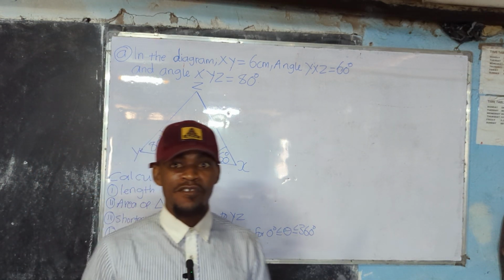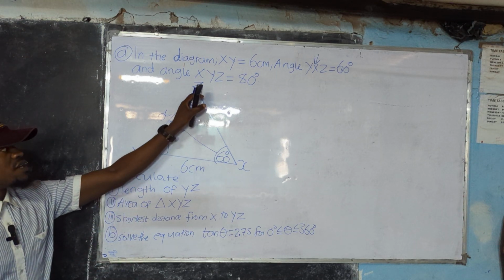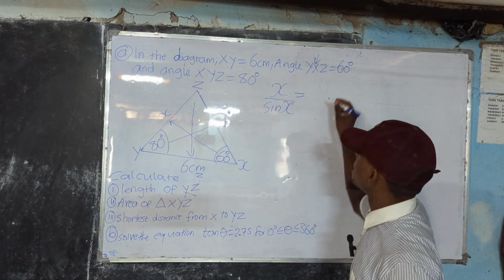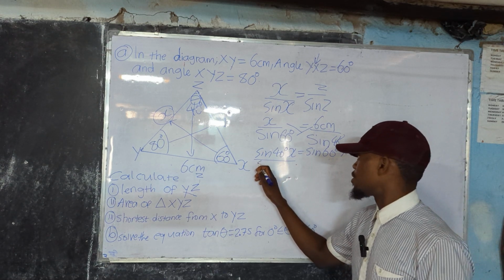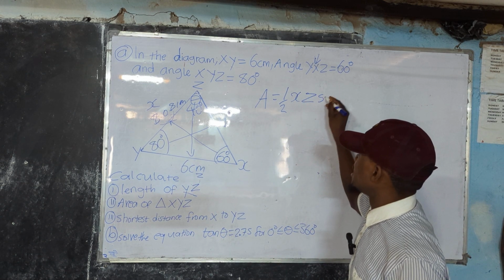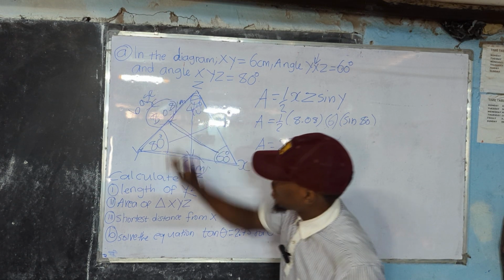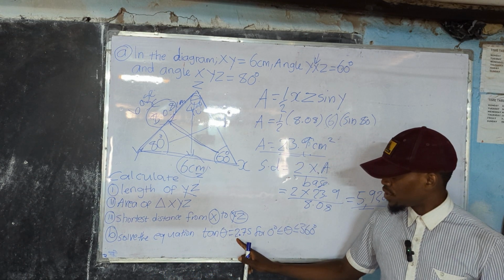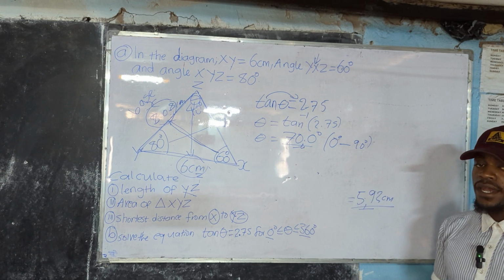MATHS paper 2 2022 GCE Q8 section B